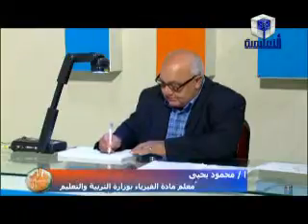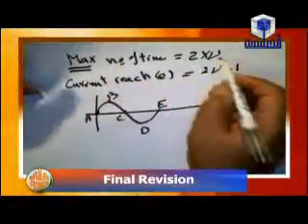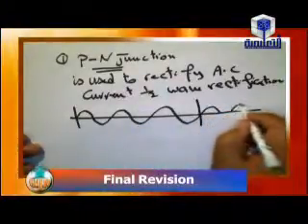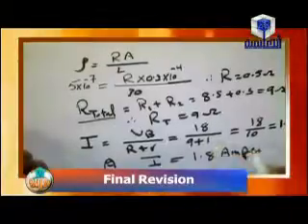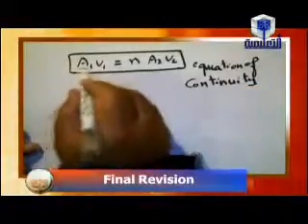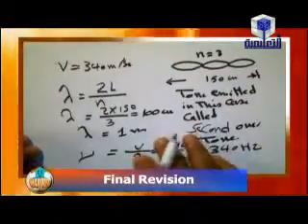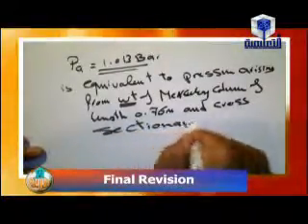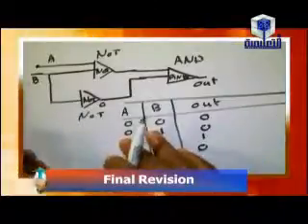فيزياء ثانوية عامة مراجعة نهائية الجزء الخامس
فيزياء لغات 2013